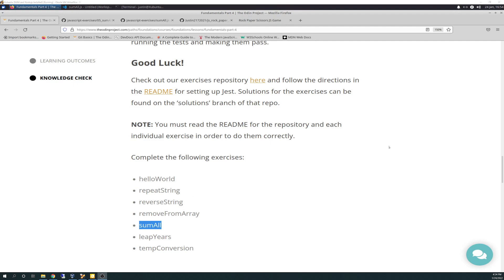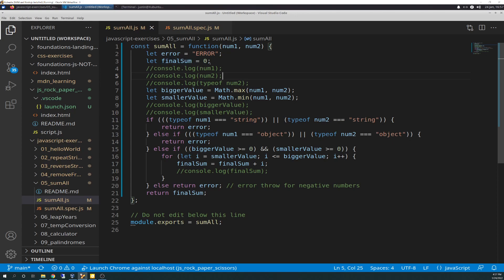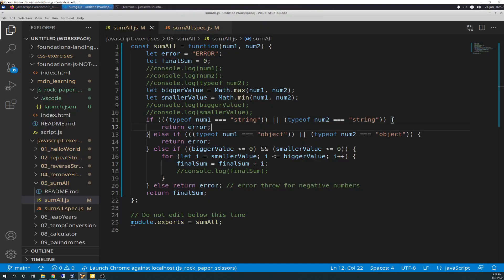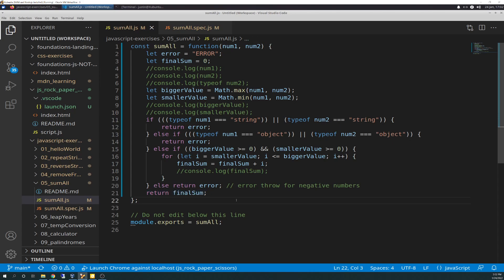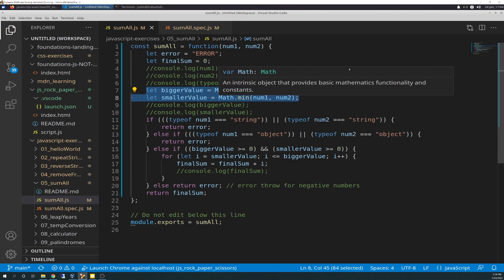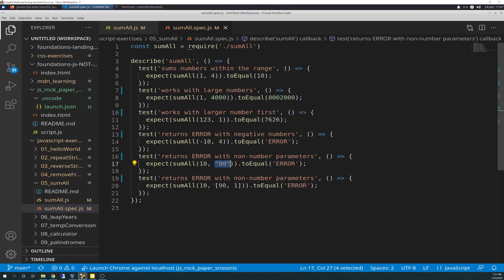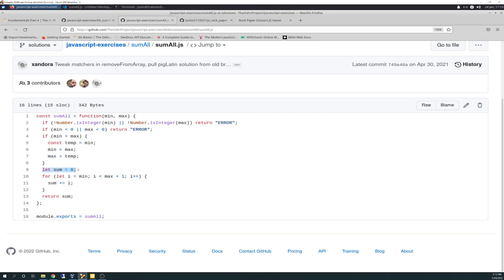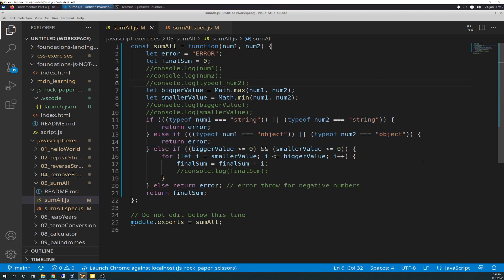The Odin Project VLOG | Day 47 CODING For BEGINNERS | Foundations JavaScript "sumAll" Exercise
Today we covered the Foundations JavaScript Fundamentals Part 4 module exercise "sumAll".  Enjoy!